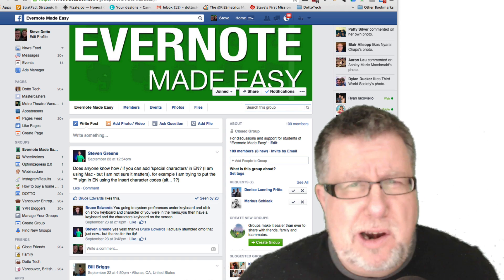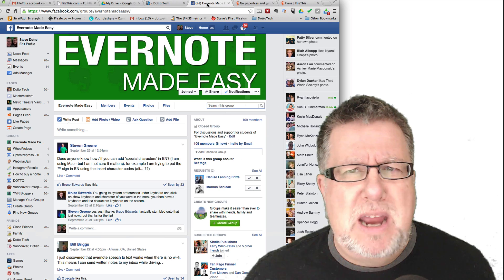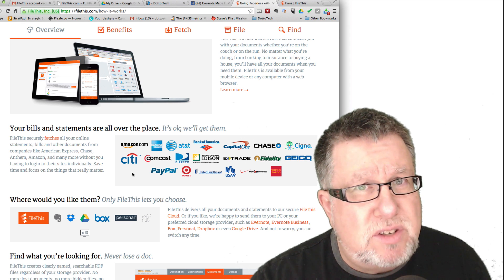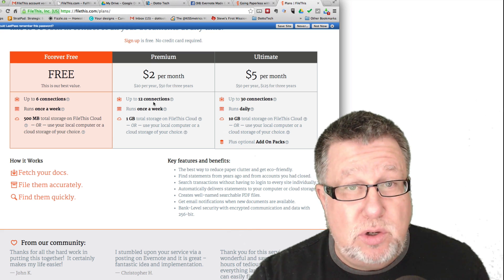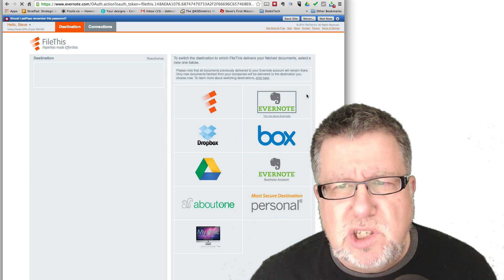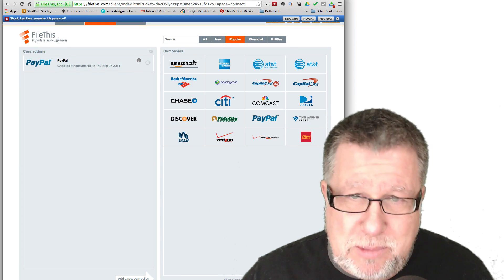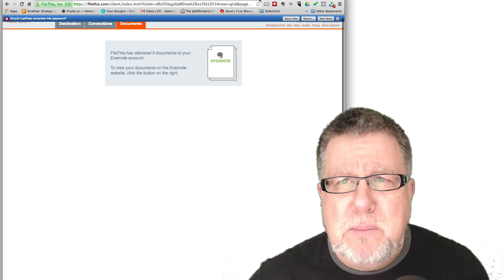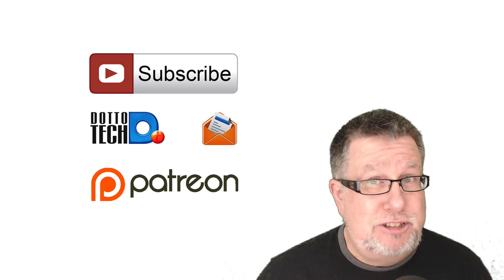FileThis, Proving Paperless is Possible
FileThis is a cloud based service that promotes the idea of the paperless office by automatically finding, downloading and storing our bills and other documents.

including our weekly radio show /podcast